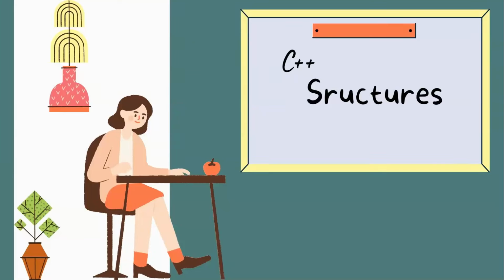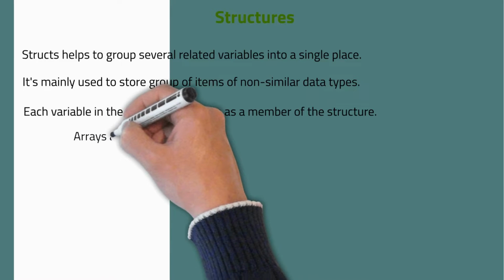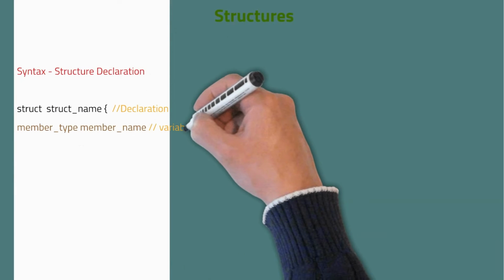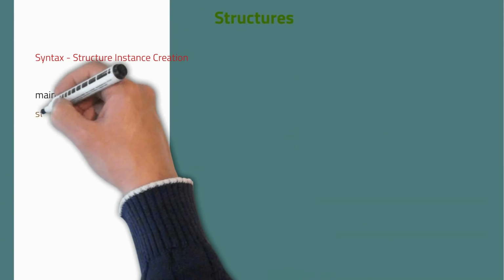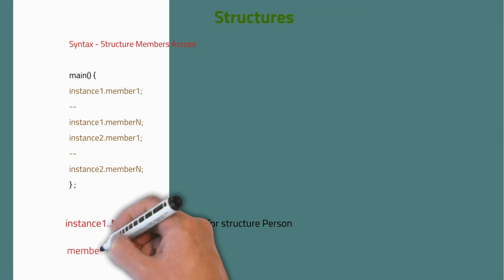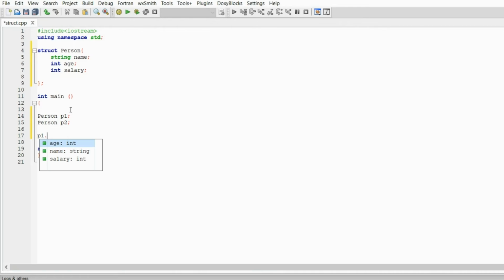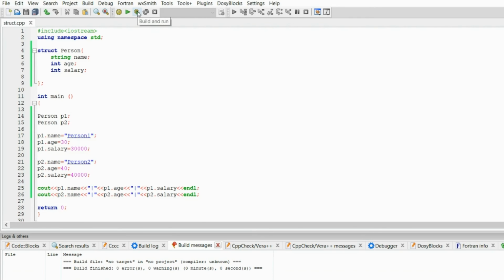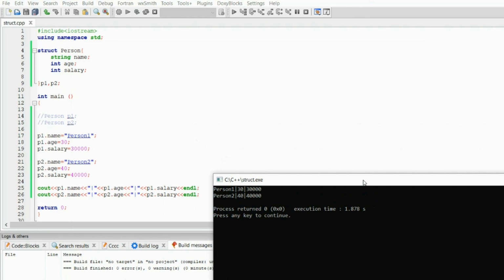Structures in C++ | C++ Tutorial for Beginners